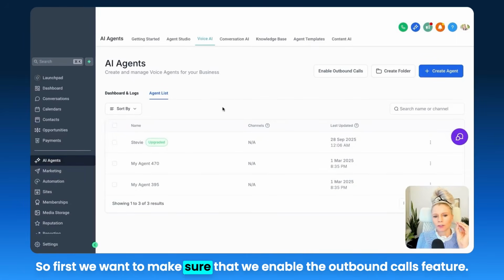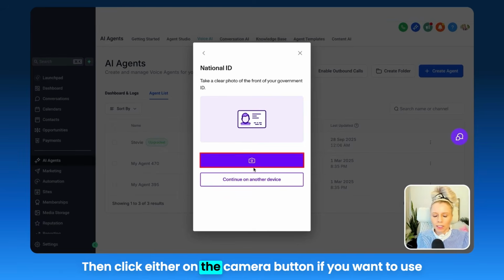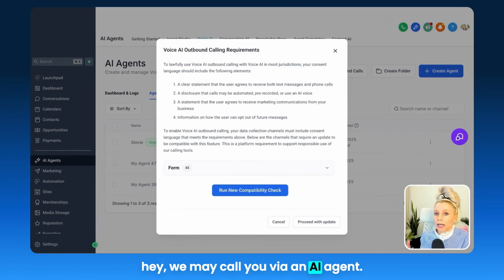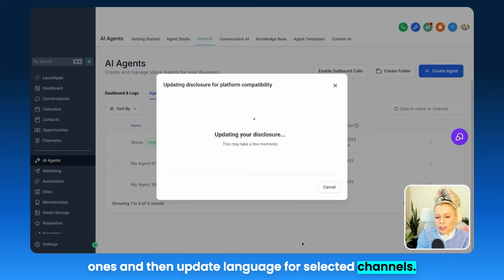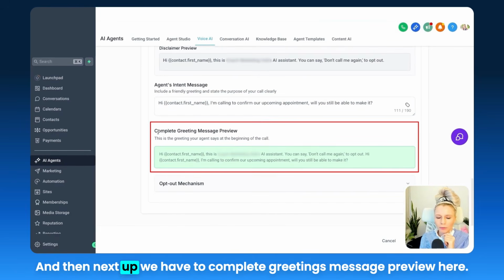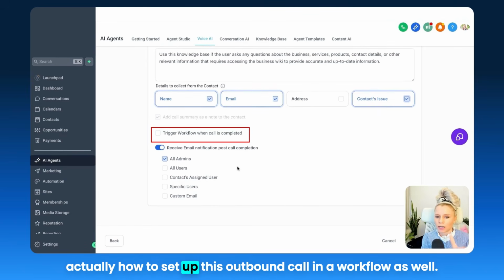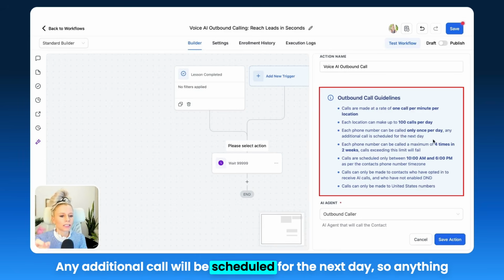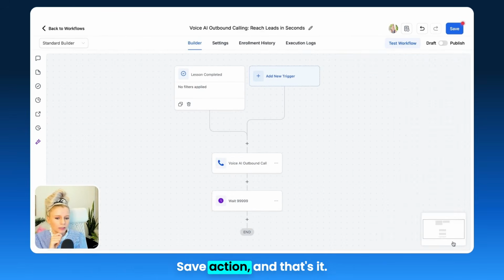How To Ensure AI Outbound Calling Compliance in HighLevel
Learn how to set up AI outbound calling compliance checks, including enabling the feature, verifying your persona, updating opt-in forms, and creating AI agents. Ensure your calls adhere to legal requirements, respect opt-out requests, and follow rate limits. Discover the step-by-step process to streamline your outbound call workflow while maintaining compliance. Perfect for businesses using AI for outbound calls within the US.

00:00 Introduction to AI Outbound Calling Compliance
00:51 Enabling Outbound Calls Feature
01:39 KYC Verification Process
02:55 Ensuring Legal Compliance
04:53 Creating a Custom Outbound Caller Agent
07:21 Setting Up Outbound Calls in Workflows
07:45 Outbound Call Guidelines and Restrictions
10:13 Conclusion and Additional Resources